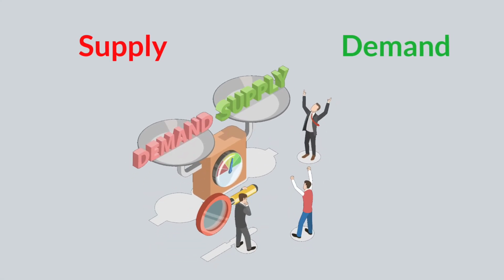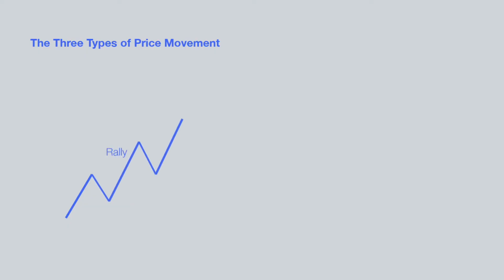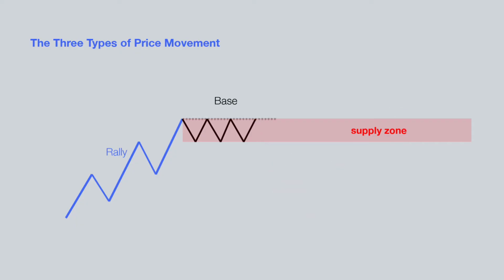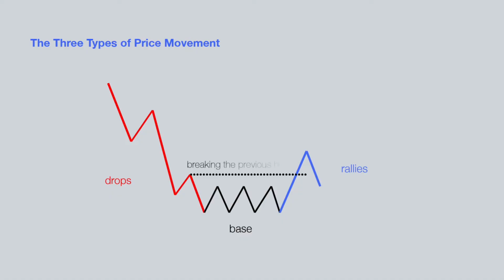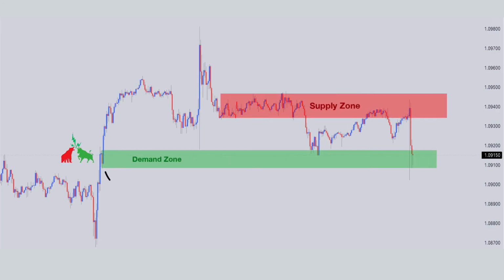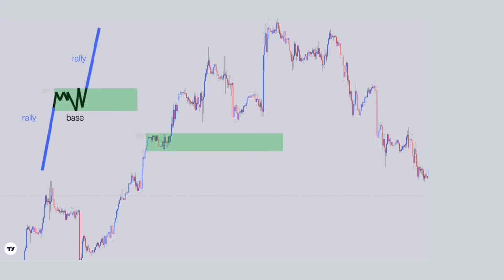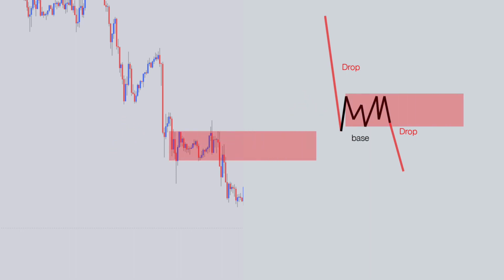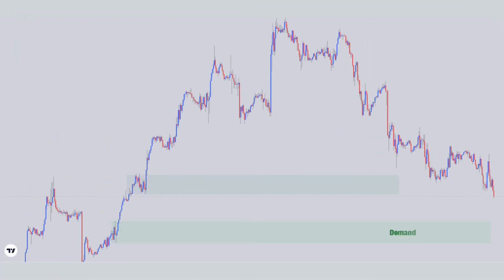Master Supply & Demand Trading (ULTIMATE In-Depth Guide)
Master Supply & Demand Trading: An In-Depth Guide for Traders

Discover the ultimate guide to mastering supply and demand trading with this comprehensive video! Based on the renowned article "Master Supply & Demand Trading (ULTIMATE In-Depth Guide)", this video delves into the foundational principles and practical strategies that every trader needs to succeed in financial markets.

We’ll explore:
✅ The dynamics of supply and demand zones.
✅ How to identify high-probability trading opportunities.
✅ Practical applications for Forex, crypto, and stock markets.
✅ Advanced tips to enhance your trading precision.

Whether you're a beginner aiming to understand the basics or an experienced trader looking to refine your approach, this guide provides valuable insights to elevate your trading skills.